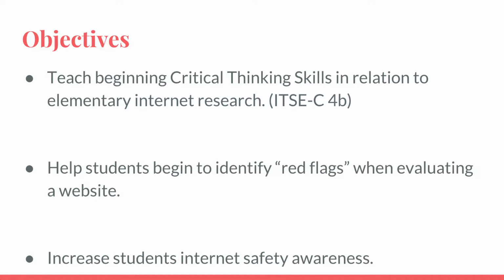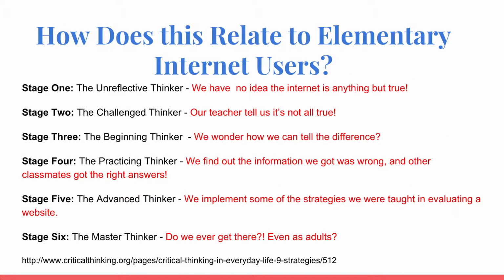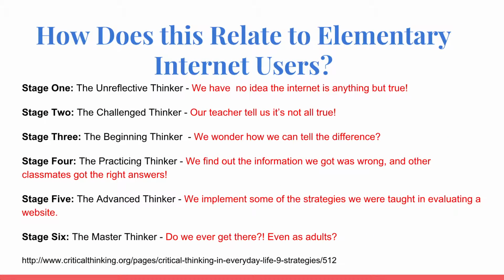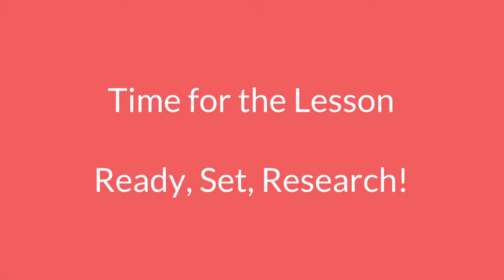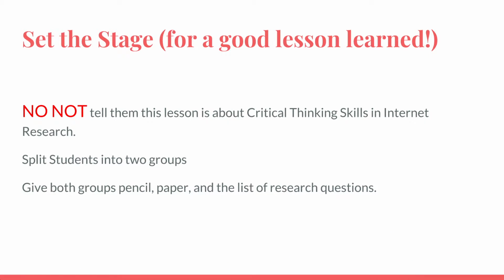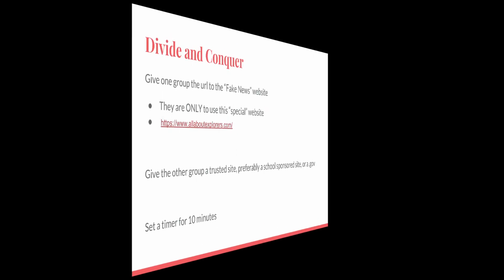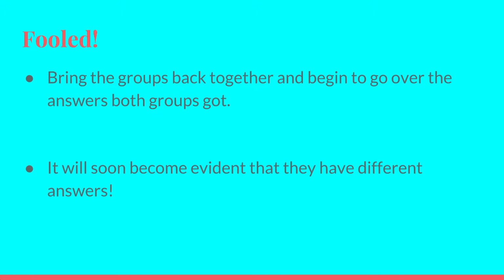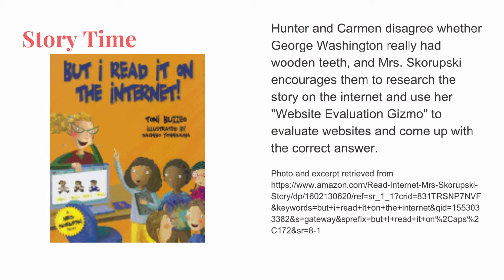Lesson plan Google Slides Google Chrome 3 20 2019 11 41 24 AM